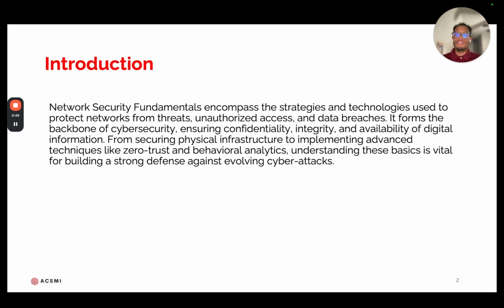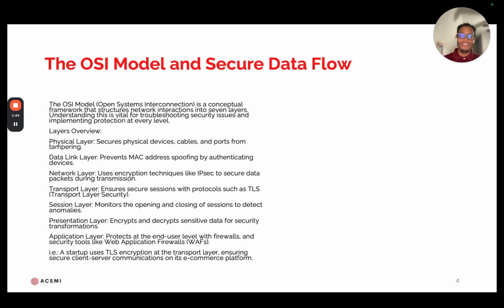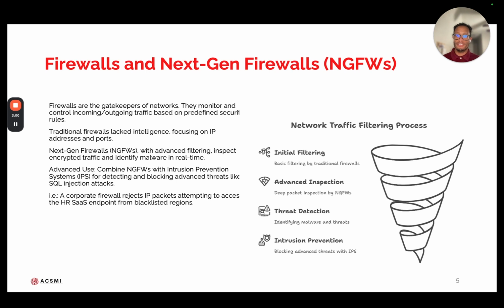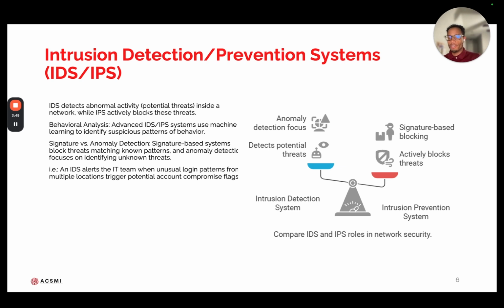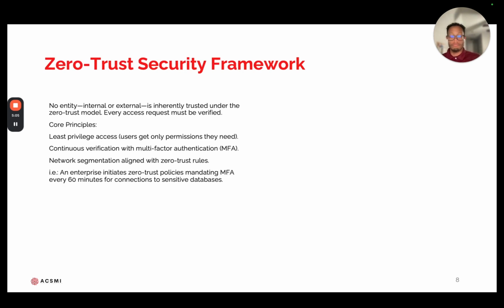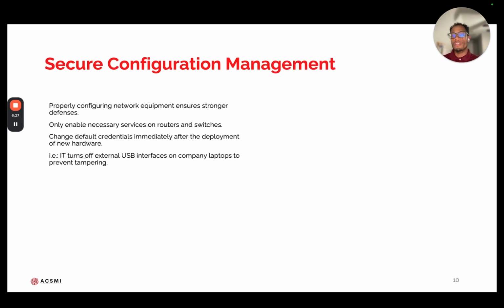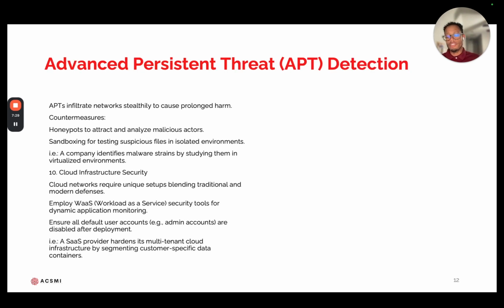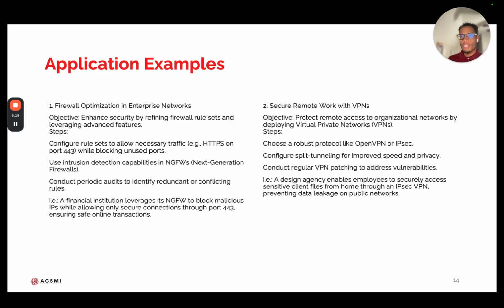Cybersecurity Certification: Network Security Fundamentals | ACSMI Cybersecurity Training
Cybersecurity Certification: Network Security Fundamentals | ACSMI Cybersecurity Certification Training

Cybersecurity certification training focused on network security fundamentals and infrastructure protection used across modern enterprise and cloud environments. This lesson is part of advanced cybersecurity training designed to establish strong foundations for SOC operations, threat detection, and incident response.

In this lesson, learners examine core network security concepts including network architecture, trust boundaries, traffic flows, and defensive controls that protect organizational infrastructure. The content explains how network security fundamentals support risk reduction, improve detection accuracy, enable effective incident response, and inform sound security decision making. Learners gain practical context for how network security underpins threat hunting, monitoring, and resilience across on premises and cloud based systems.

This lesson is delivered within the Advanced Cybersecurity and Management Certification and supports professionals pursuing information security certification, SOC training, threat hunting training, incident response training, ethical hacking training, and cloud security training within a structured and CPD accredited cybersecurity course. It is designed for college graduates, early career cybersecurity professionals, and IT practitioners transitioning into security roles.